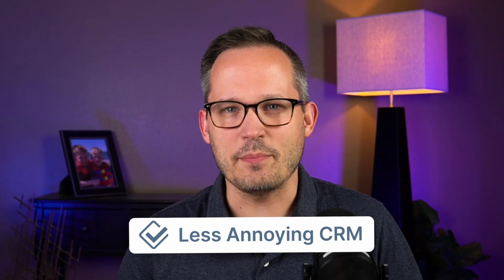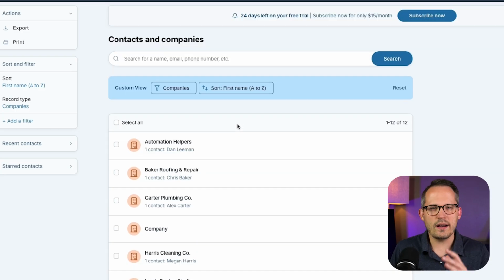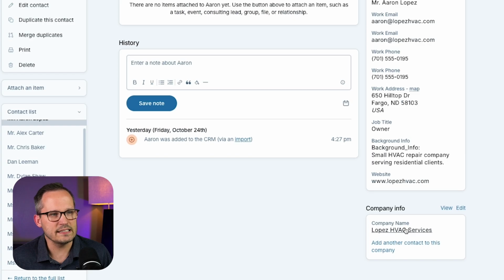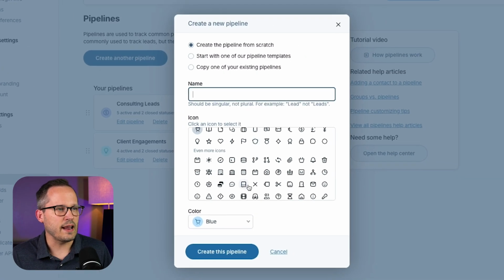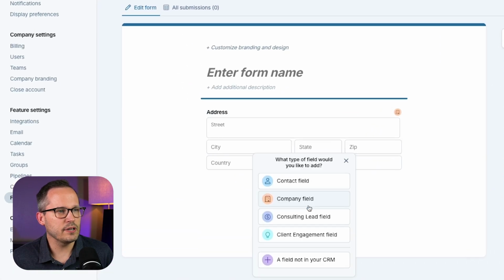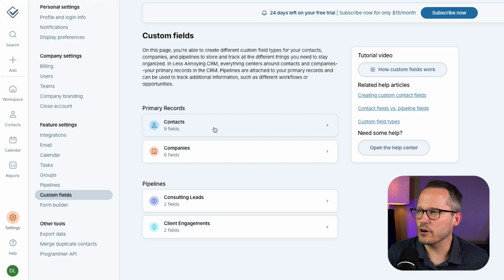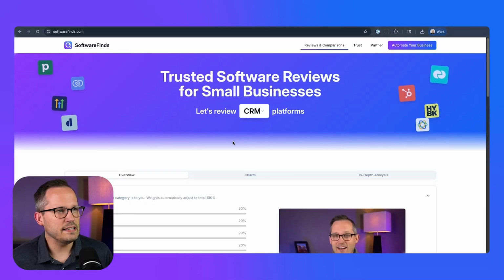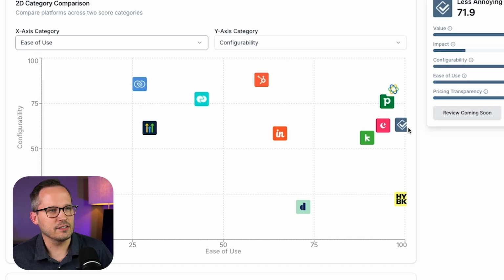The EASIEST CRM Ever? (Less Annoying CRM Review)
If you're a small business owner drowning in spreadsheets or frustrated with bloated CRM systems, this Less Annoying CRM review might be exactly what you need. Less Annoying CRM promises simplicity without the enterprise price tag, but does it actually deliver for real businesses?

In this video, Dan walks through Less Annoying CRM from the ground up, showing you the actual interface, core features, and how it handles everyday contact management, task tracking, and pipeline workflows. You'll see a real walkthrough of what it's like to use this tool day-to-day, not just marketing screenshots.

Here's what you'll learn:

• Is Less Annoying CRM actually simpler than other CRMs for small teams?
• How to manage contacts, tasks, and follow-ups without overwhelming features
• What Less Annoying CRM looks like in a real setup and who it's best for
• Tips to decide if this no-frills approach fits your business better than feature-heavy alternatives

 ⏰ Timestamps:
00:00 – Intro & Overview
00:42 – Dashboard & Navigation
02:00 – Contact Management
04:00 – Email & Tasks
06:00 – Pipelines & Deals
08:00 – Forms & Automation
09:30 – Customisation & Reporting
11:00 – Pricing & Verdict